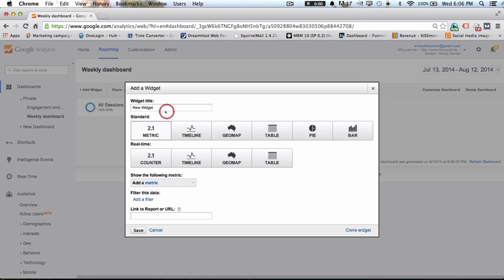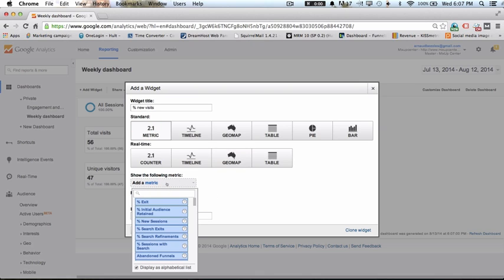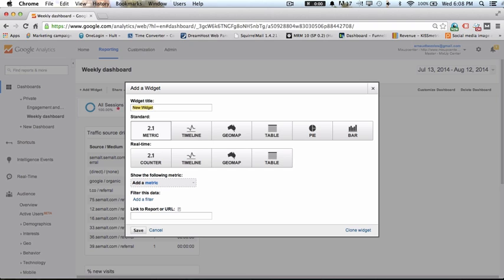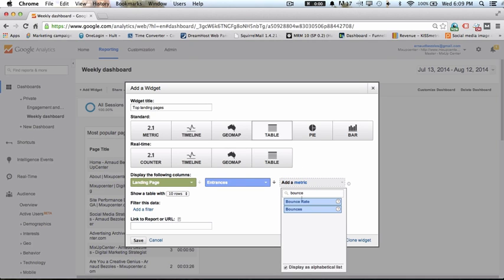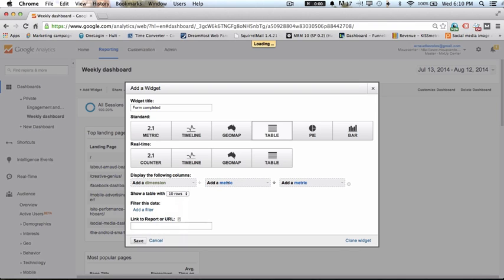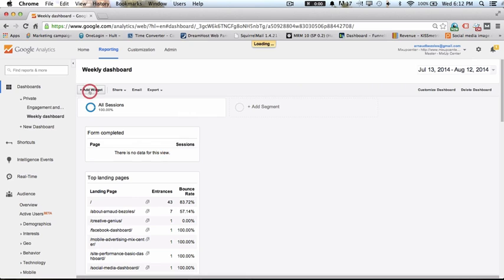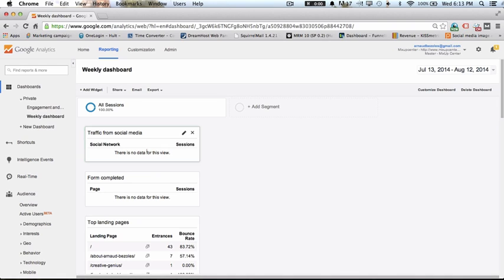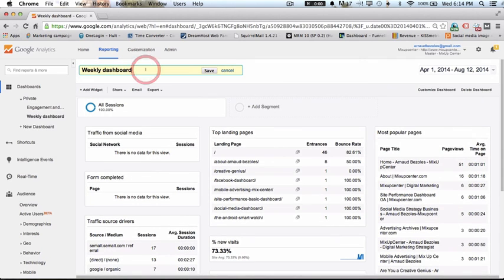6 Google Analytics Dashboard Weekly